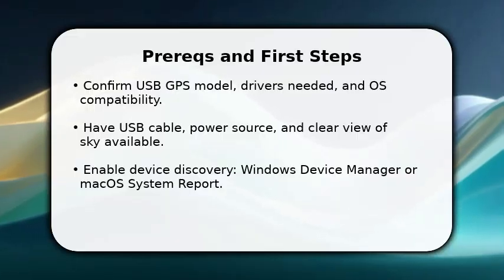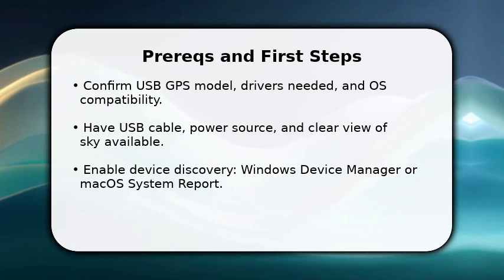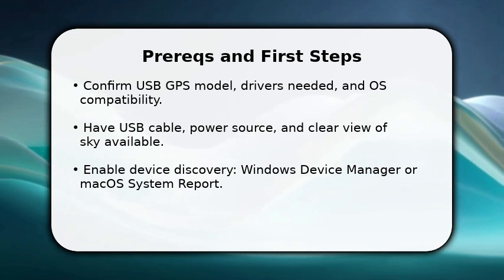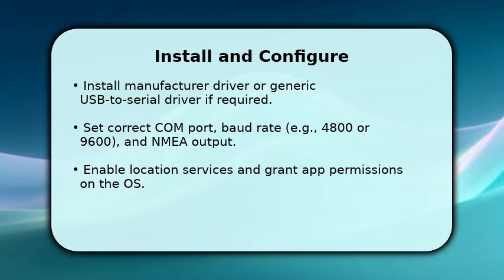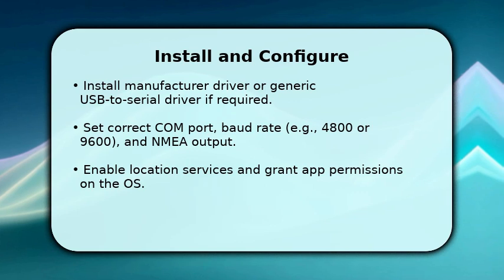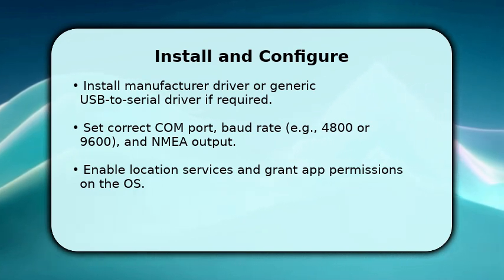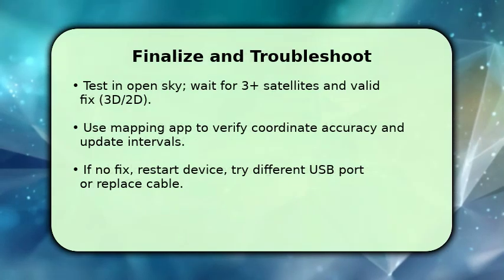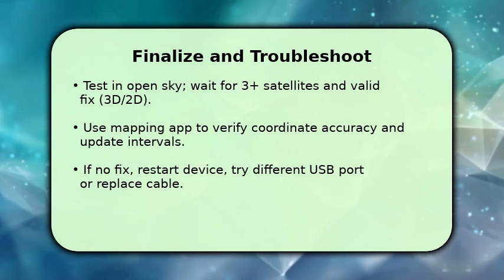How to Use Usb Gps Receiver (only Way)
How to Use Usb Gps Receiver (only Way) | 🔒 Surfshark VPN Deal — Stay private and secure. $1.99/mo + 3 Months Free ▸

Learn the essential steps for using a USB GPS receiver effectively. This video guide covers setup, calibration, and practical navigation tips to ensure you make full use of your device.